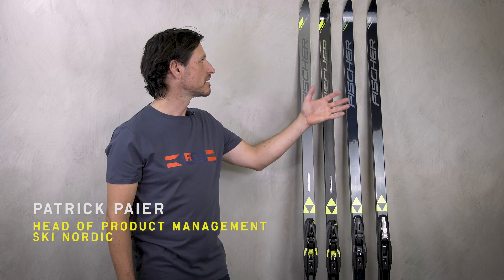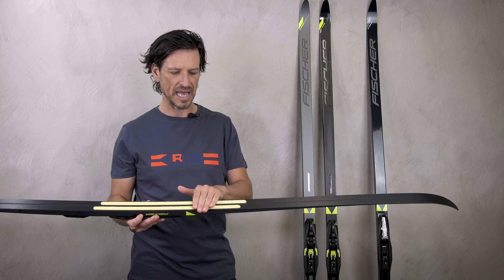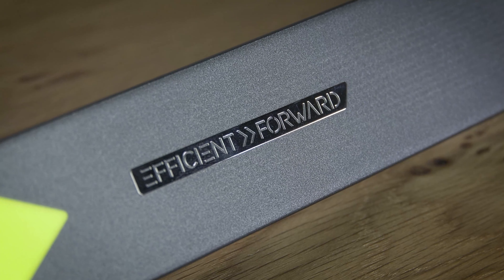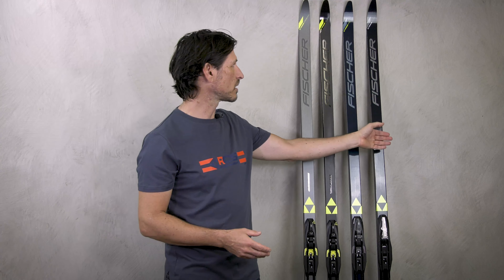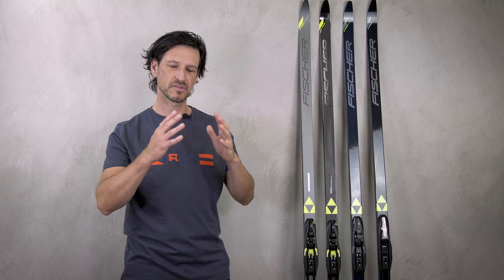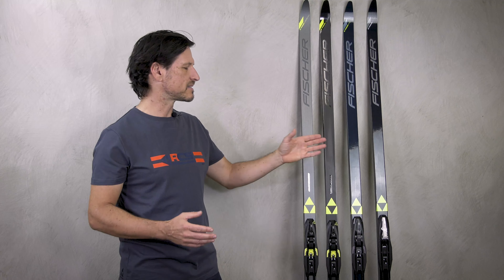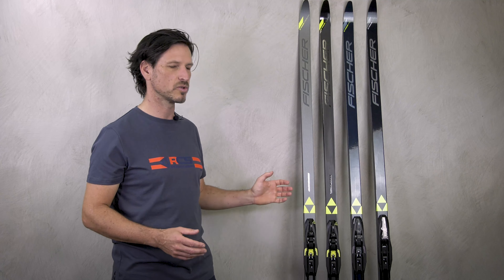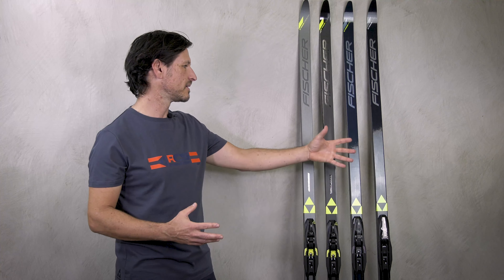Fisher Nordic l Fitness Sport Twin Skin Skis 22l23l24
Twin skin skis provide a secure grip during the kick even in hard and icy conditions. The fitness models are diverse - product manager Patrick Paier gives an overview and explains the most important models.